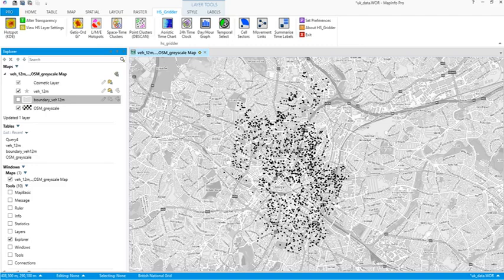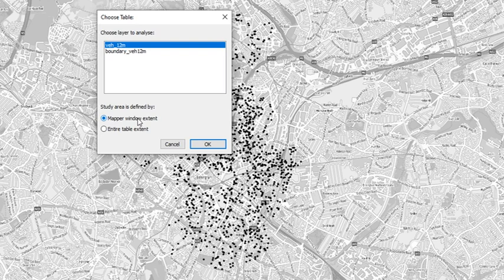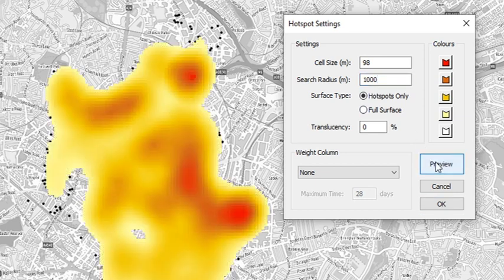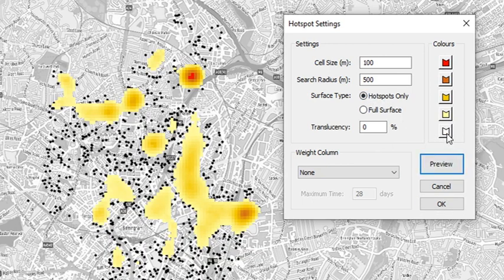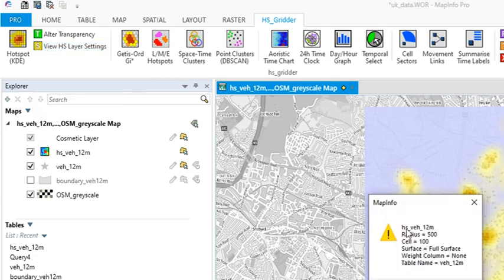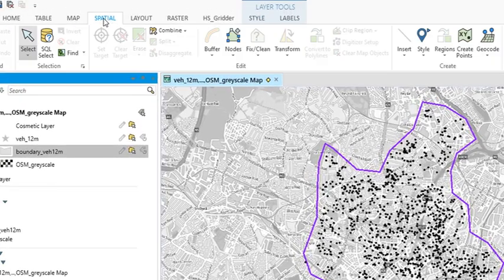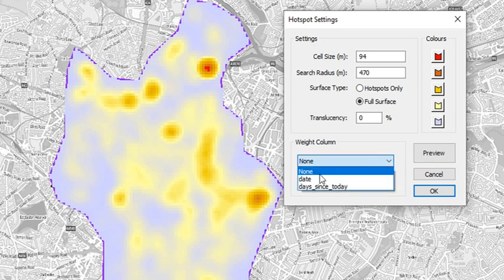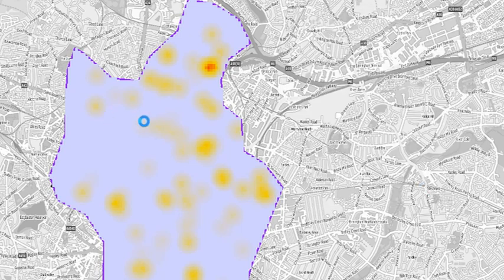HS_Gridder Hotspots using KDE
HS_Gridder for MapInfo can quickly create hotspots on the map from a set of points. Typically used for crime data, the Kernel Density Estimation is the commonly used algorithm for determining location (only) hotspots.
Produced by Tim Mashford of Portolan Technology.